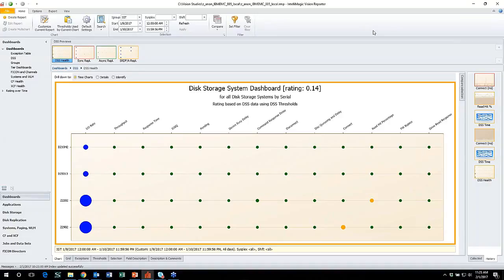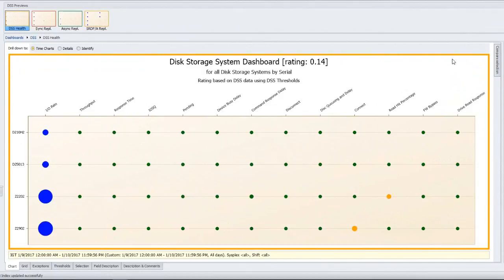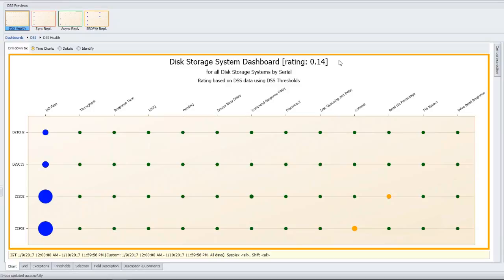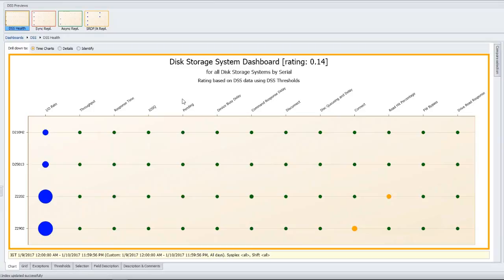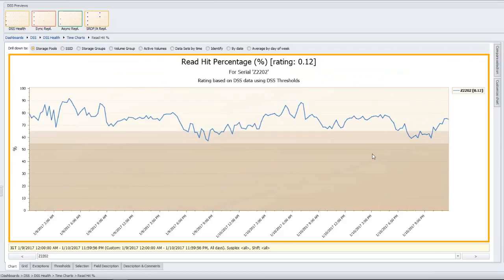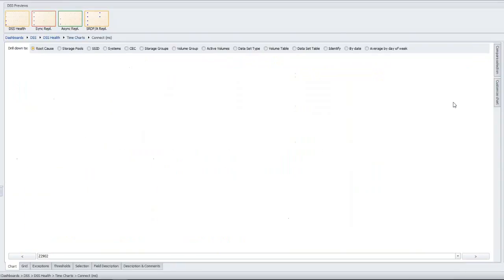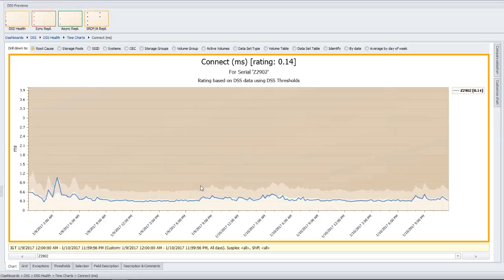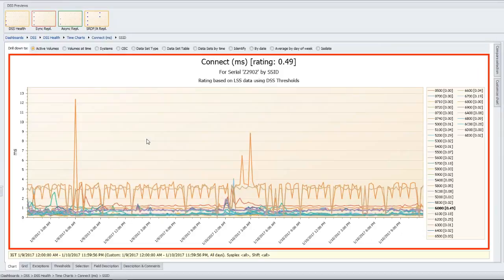Intelligent Dashboards and Ratings with IntelliMagic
Discover how IntelliMagic Vision is able to identify potential issues before they impact applications - an intelligent rating system where workload measurements are combined and compared with the capabilities of the systems. The dashboard indicates infrastructure health by showing the key ratings for that part of the environment. Ratings are based on the analysis of thousands of underlying data points, which makes the dashboards a very dense summary of hundreds of charts. The result of these rated dashboards is that issues and risks are flagged proactively, before application performance degrades.